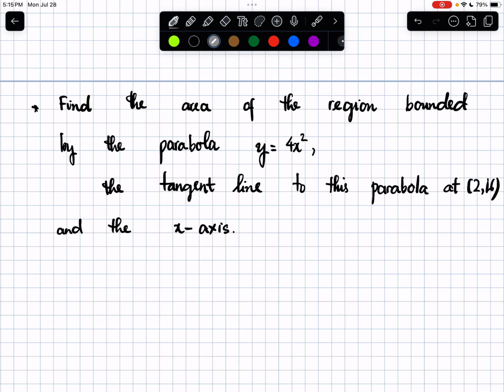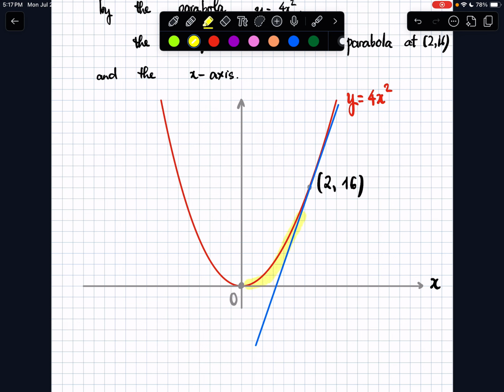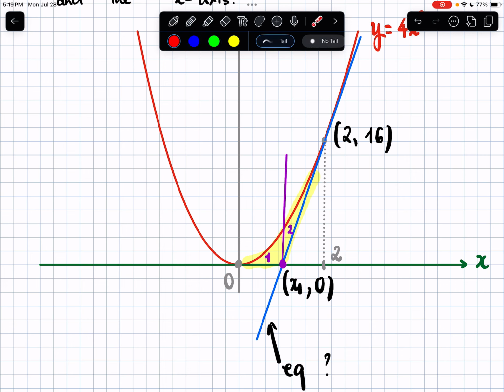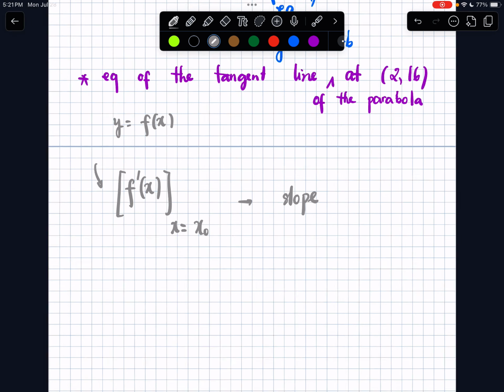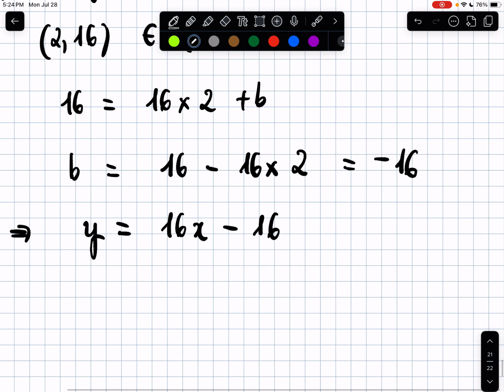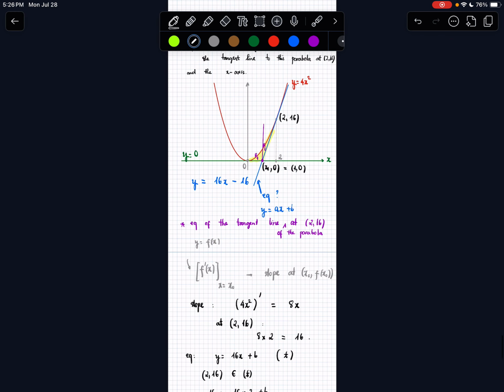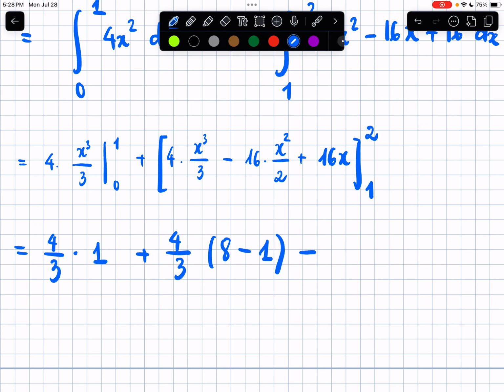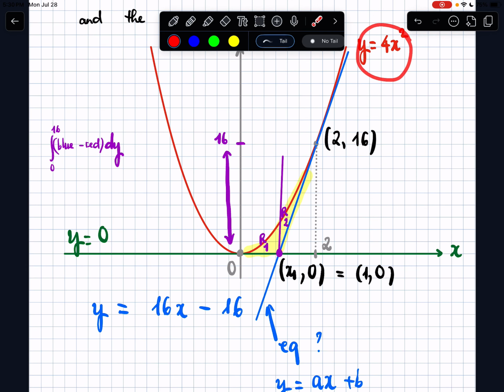Area of the region bounded by a parabola, the tangent line to this parabola at P and the x-axis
13:08:  find the area by integrating with respect to y:

The area equals the integral from c to d of (x_R(y) minus x_L(y)) with respect to y.

In this formula:

x_R(y) is the right boundary of the region, written as a function of y.

x_L(y) is the left boundary of the region, also written as a function of y.

c and d are the lower and upper limits of y, meaning the region goes from y = c to y = d.